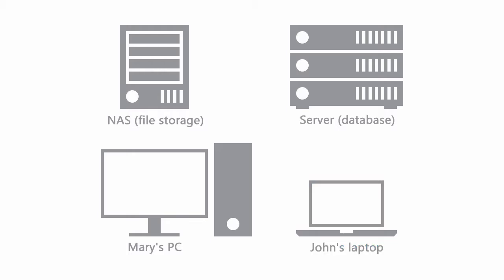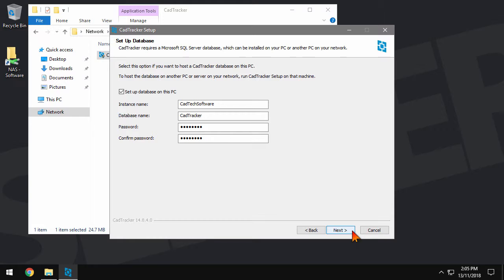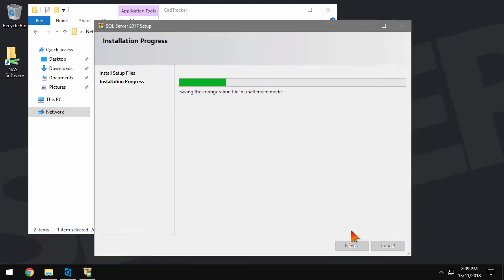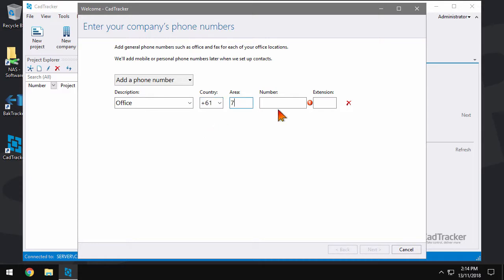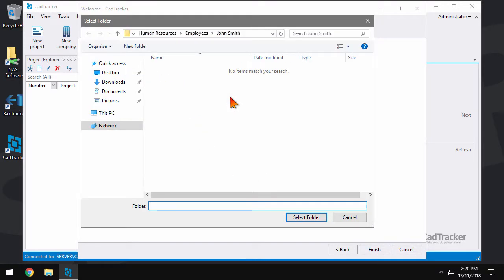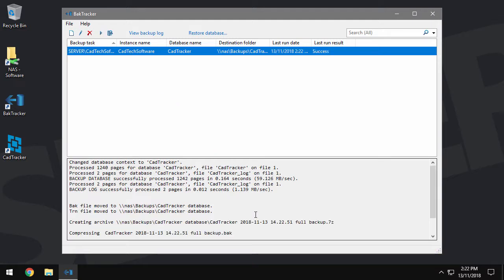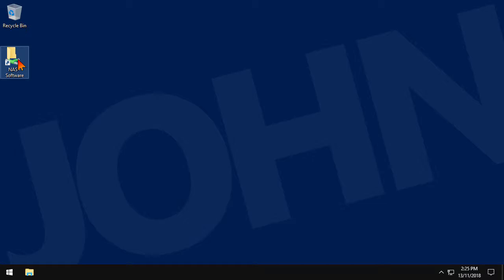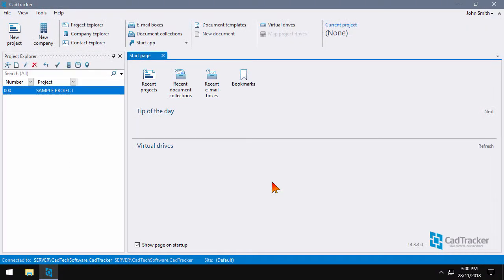CadTracker installation guide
In this video we take an in-depth look at CadTracker's installation process. We talk about the simplest scenario for a single user, and also the recommended approach for organisations with multiple PCs and a local server.